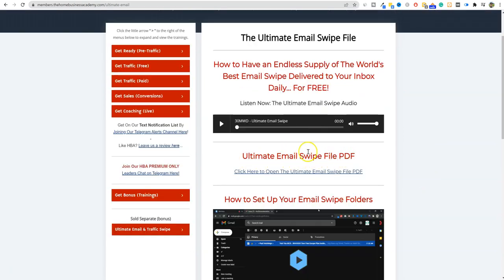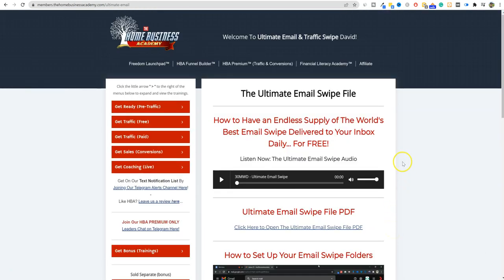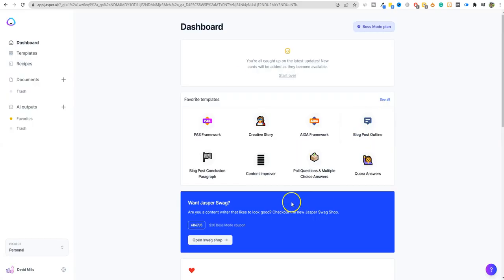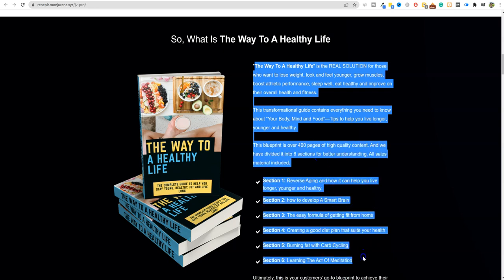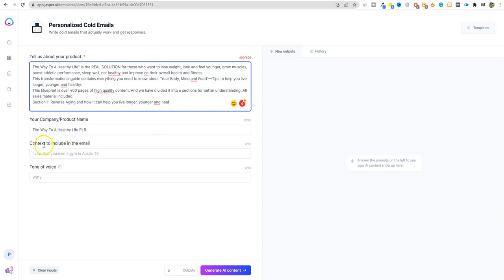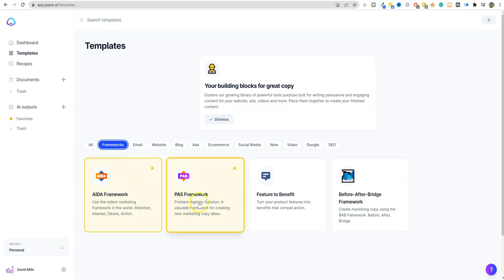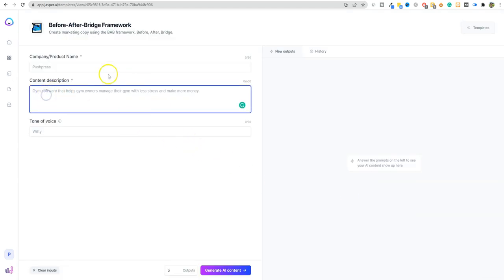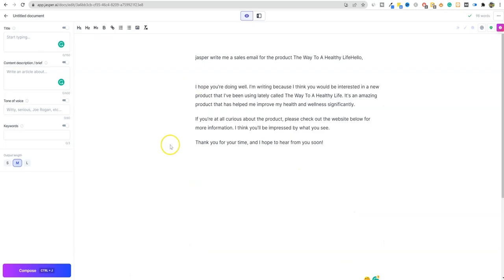How to Create Marketing Email in 2022 (2 Methods)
✅✅✅ Resources